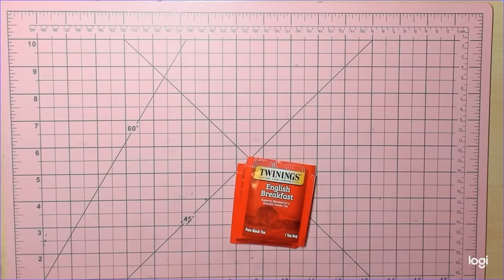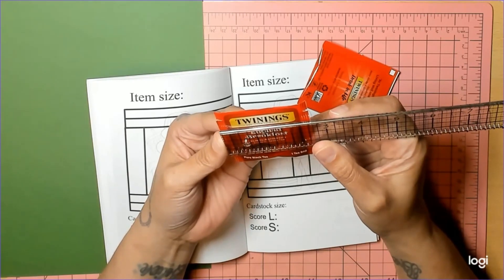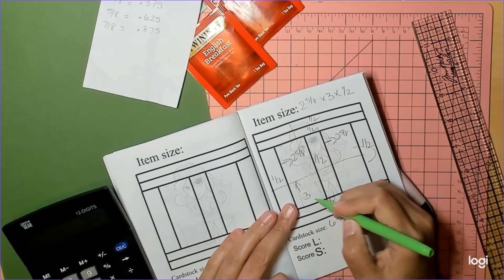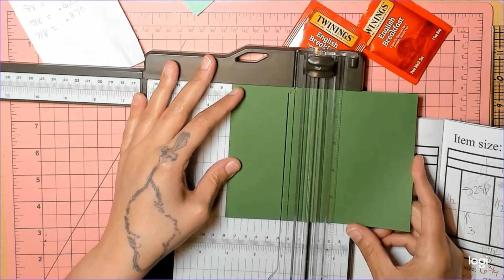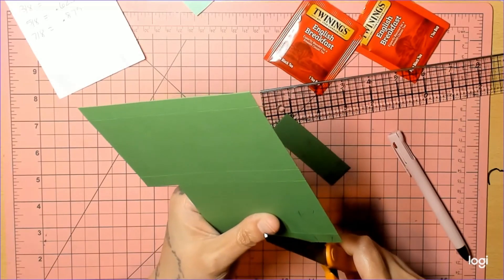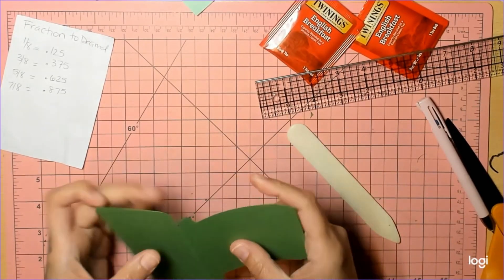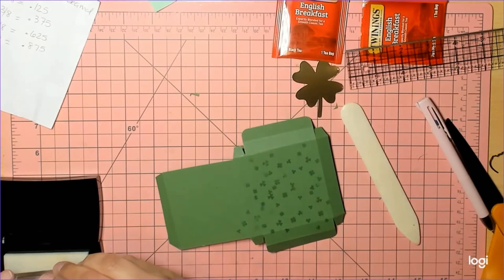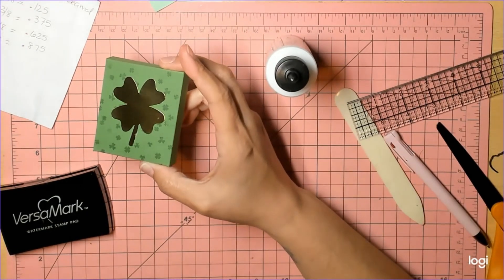Box! Twinings Tea Bags with St Paddy's Theme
Welcome to my Random Box Series! Each week I will be making a box for a random item. This series is great to learn how to make boxes of all sizes, use up your scraps, and to get ready for Craft Fairs.

Today’s Box will fit 3 Twinings Teabags
Cardstock size: 6 ¾ x 5
Score on the long side- ½, 3 1/8, 3 5/8, 6 ¼
Score on the short side- ½, 1, 4, 4 ½

Book Template Links:
Box Template (pink book)
Lidded Box Template (yellow book)
Pizza Box Style Template (purple book)